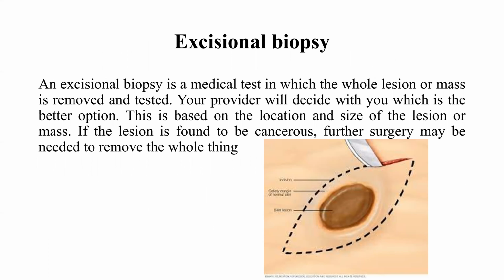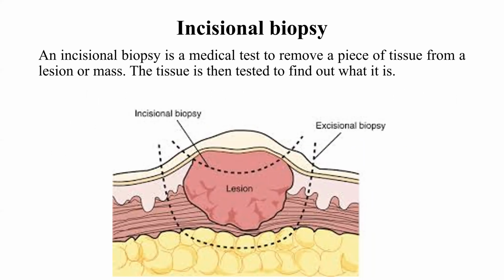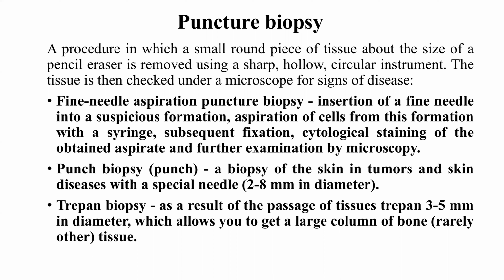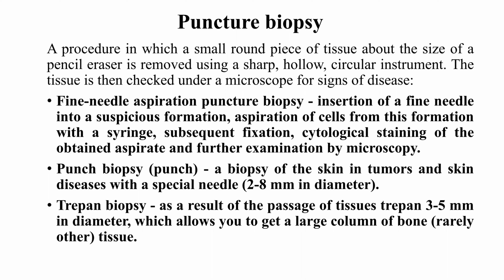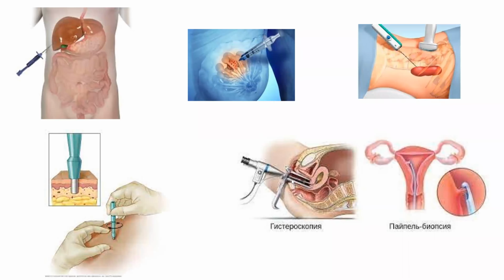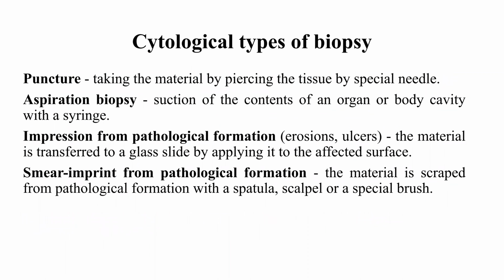Biopsy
The mini-lecture is devoted to general information about biopsies and their types. The report can be helpful for medical students and patients.